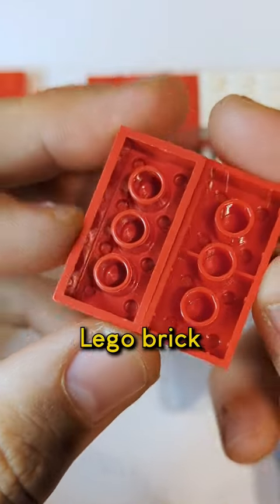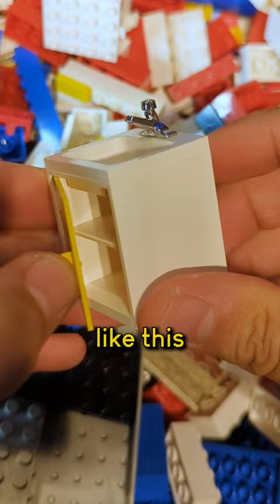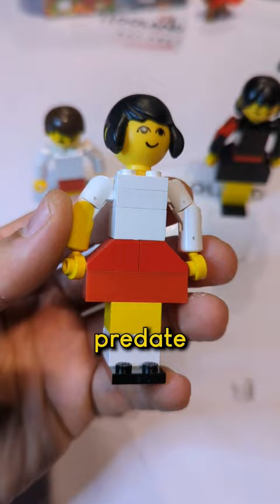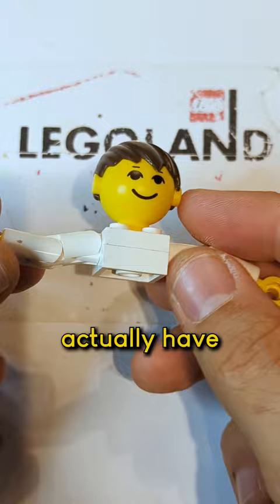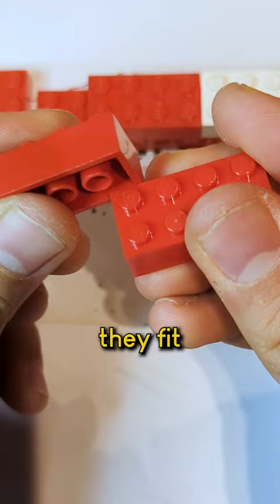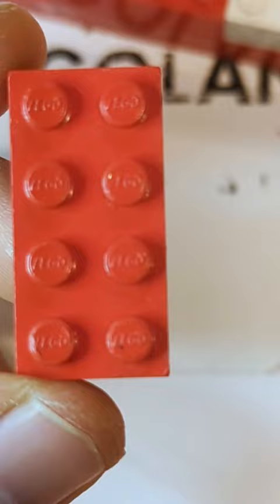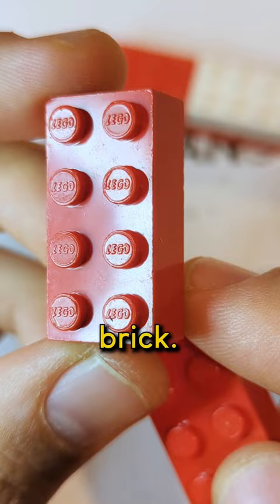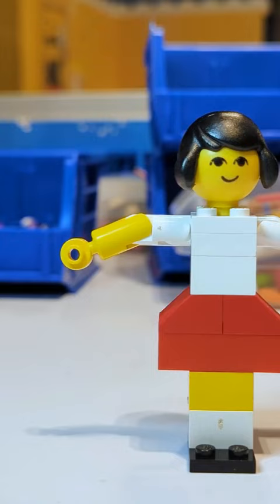How old is this LEGO brick?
Found some unusual LEGO bricks from the 1960s. 60 year old LEGO bricks and they are still in great condition and connect perfectly with modern LEGO bricks. Is there any other toy out there that can do that?